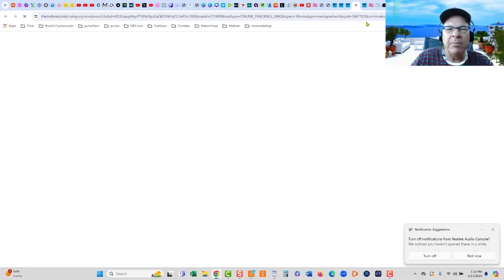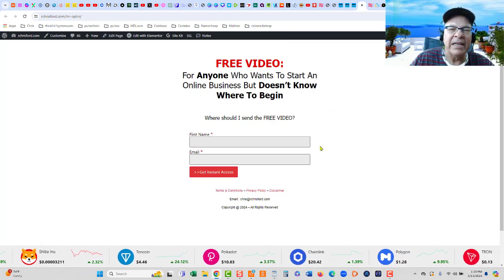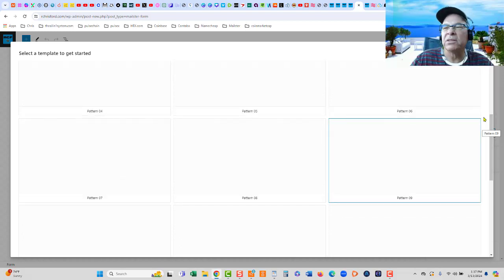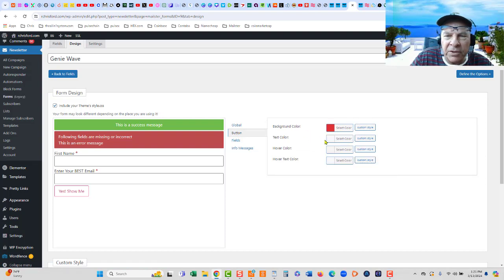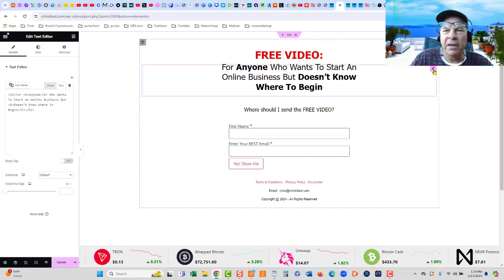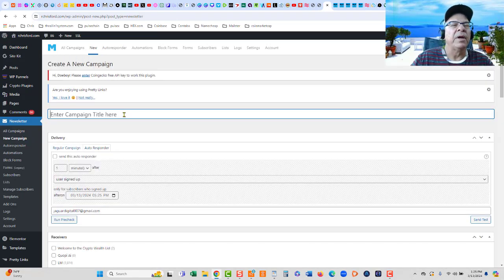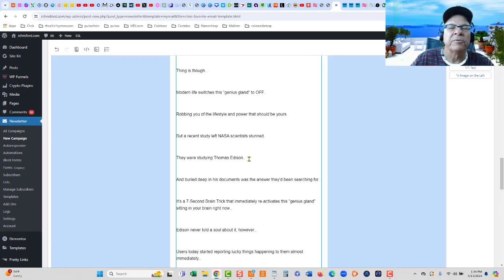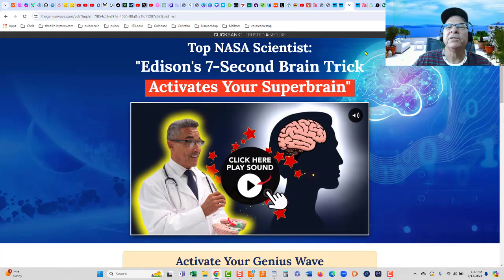🤣Mailster Landing Page Tutorial: Become an Expert in Converting Visitors into Customers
In this video tutorial we demonstrate how to collect email leads using Mailster email marketing wordpress plugin and Elementor Pro page builder wordpress plugin.  We will create a new list in Mailster and new autoresponder campaign.  We also will build the page using Elementor PRO page builder.

Timestamp:;
0:33 - how to purchase Mailster
1:02 - how to purhase Elementor PRO
2:47 - add new landing page
4:30 - create a new list in Mailster
5:23 - create a new form
10:30 - add the form shortcode to the new landing page
11:30 - edit text on new landing page
13:00 - create new autoresponder message for our new list
17:05 - send test email
17:45 - save the email as a template
19:06 - optin and test the landing page

➡️For more information on Mailster wordpress plugin and Elementor wordpress plugin please

- 7 Second Brain Trick that gives Genius IQ